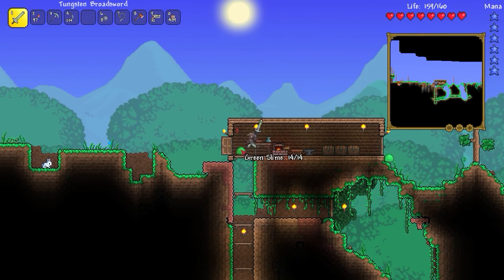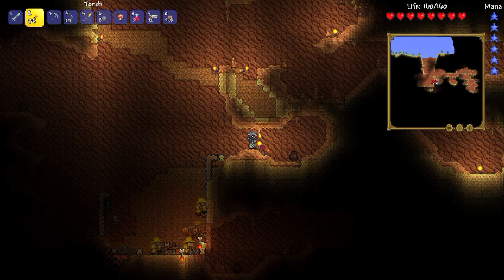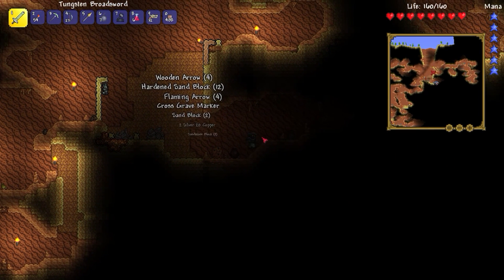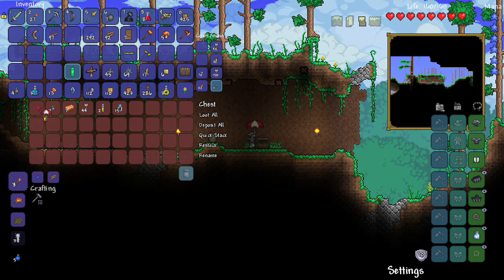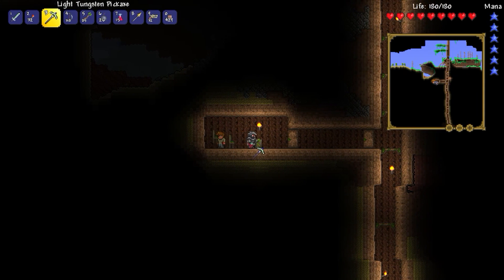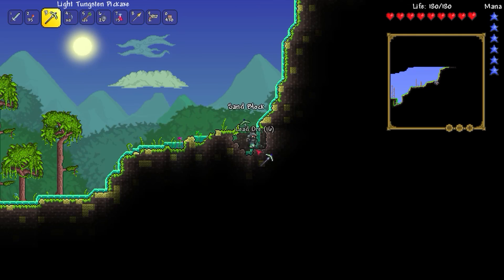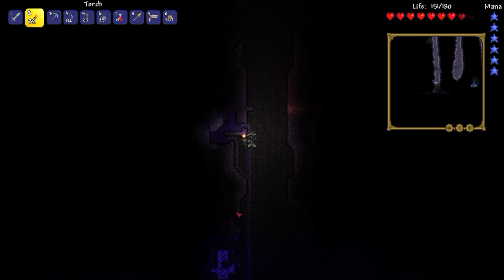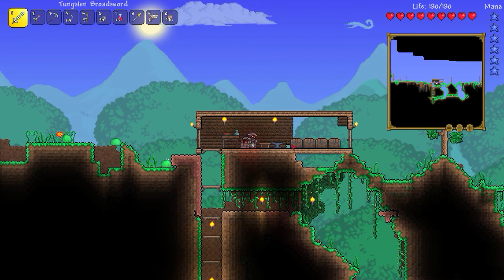Terraria episode 4 - Antlions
Hope you enjoy this little adventure!